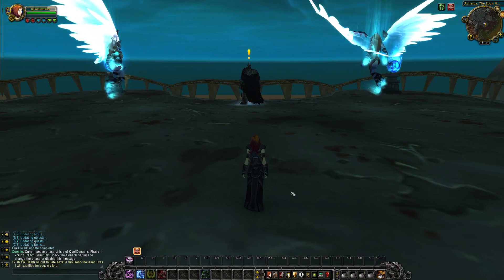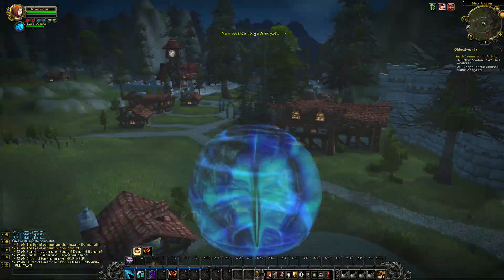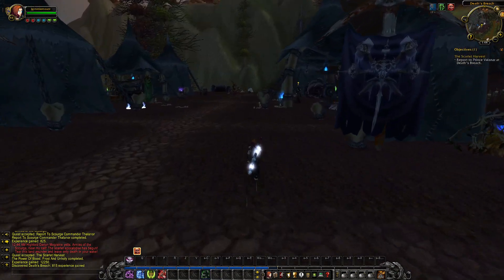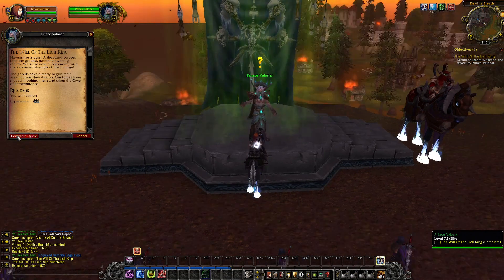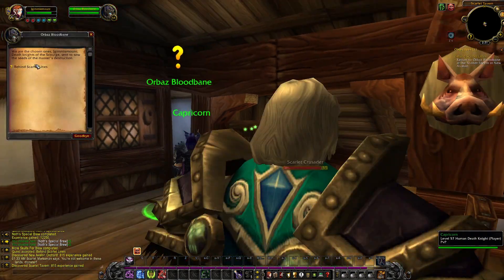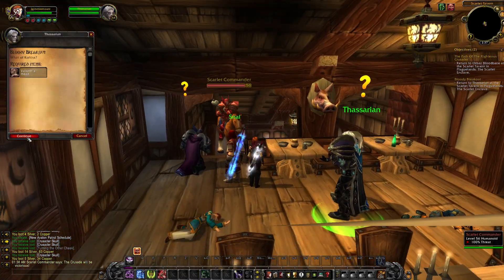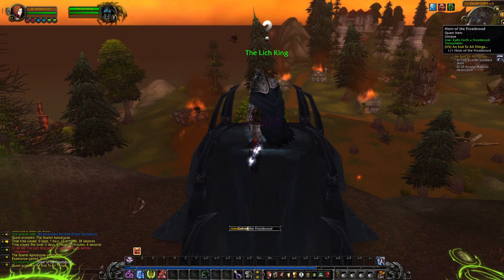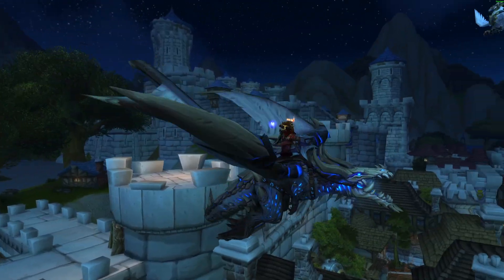Last Chance to Get Frostbrood Proto-Wyrm!! | Patch 10.0.2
In This video we chat about the last chance to get this mount and other wow related subjects!

world of warcraft dragonflight gameplay Death Knight class Blood Unholy preservation mmorpg mmo pvp pve dungeons raids mythic + tier list what class to play shadowlands WoW DF wow lore wow tier list wow class guide wow talents warrior druid mage priest shaman warlock evoker deathknight rogue monk hunter how to wow achievements transmog mounts top wow tips and tricks addons boss guide first impressions review 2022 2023 will i play wow dragonflight  new world lost ark final fantasy 14 runescape guild wars 2 ESO elder scrolls online wow dragonflight addons asmongold wowhead wow dragonflight tier list wow dragonflight levelling